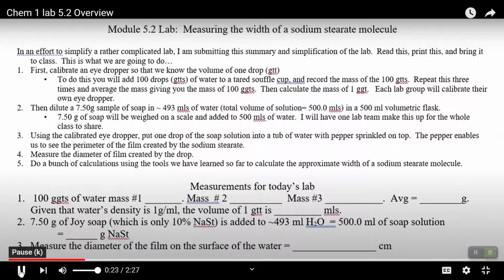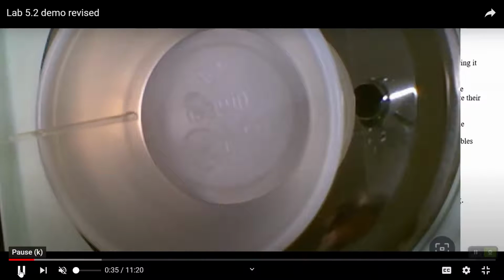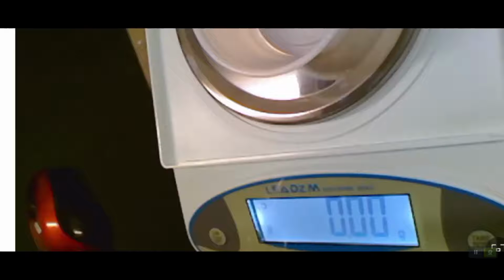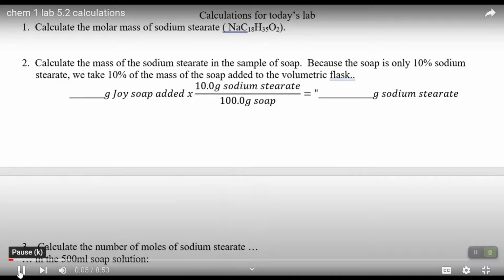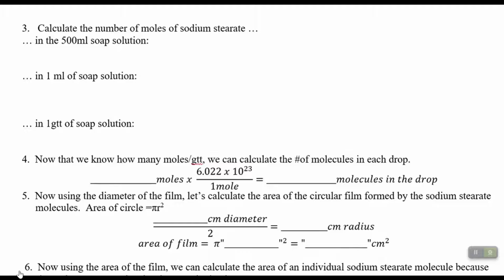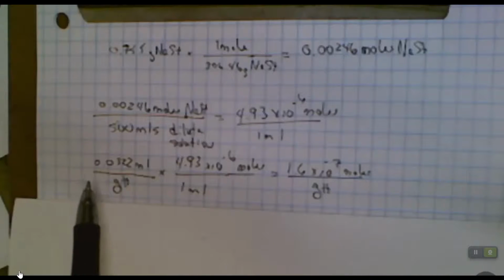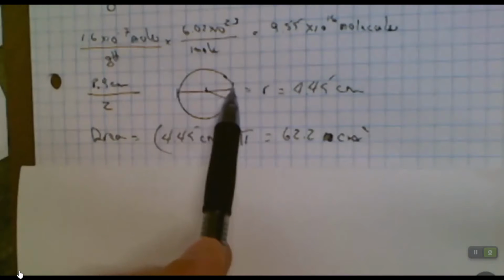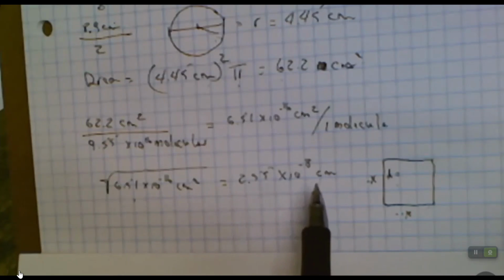Chem 1 Lab 5.2 video